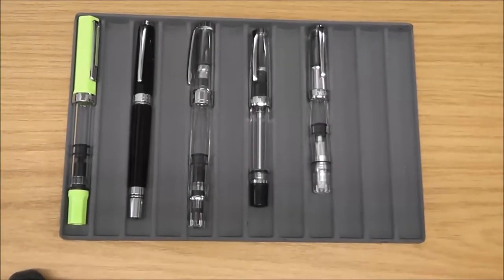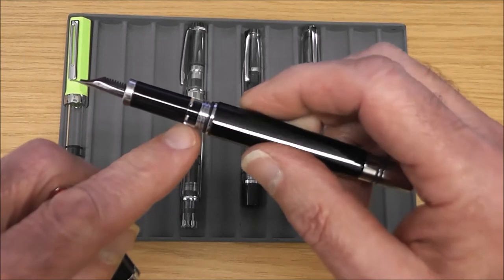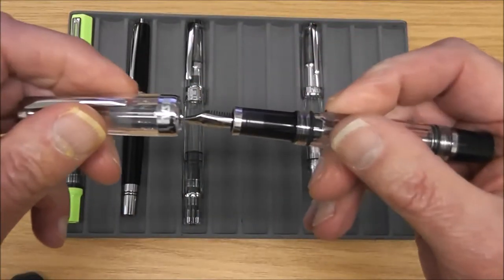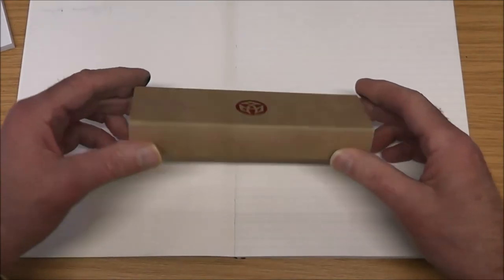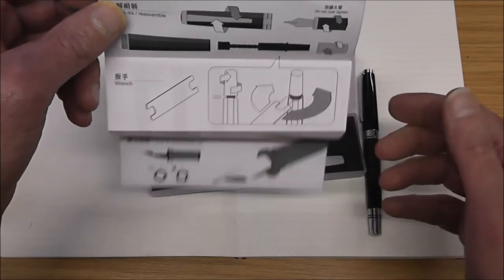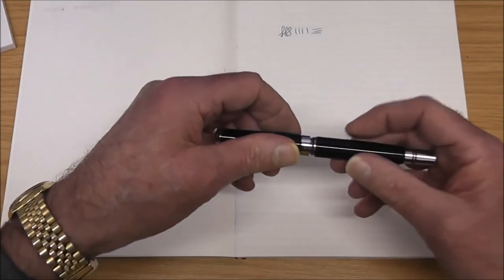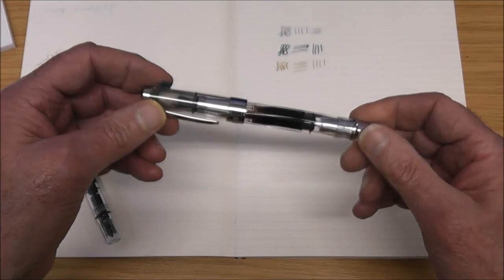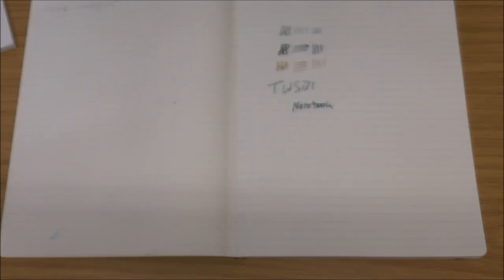TWSBI Fountain Pens - An Overview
TWSBI fountain pens are new to Write Here Pens in Shrewsbury - John Hall takes a look at them